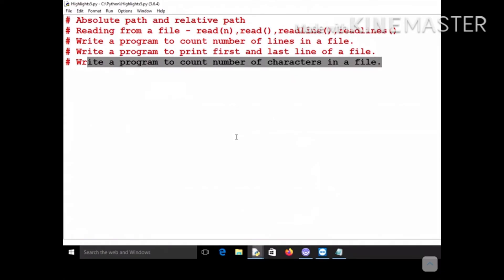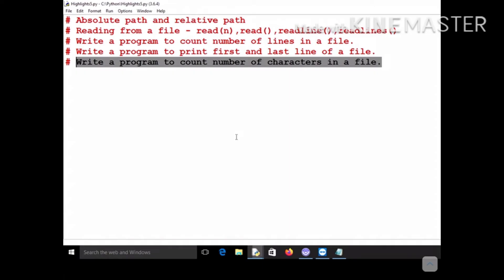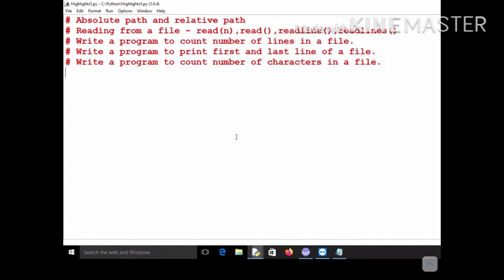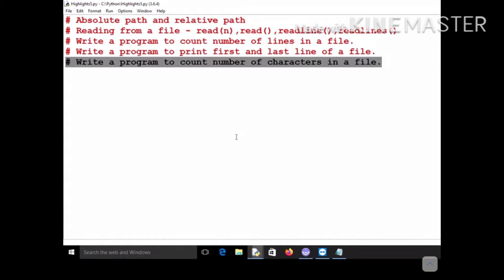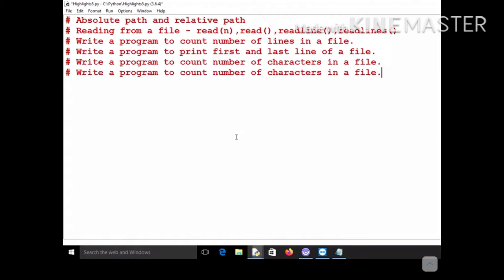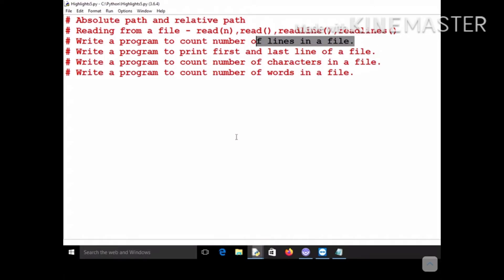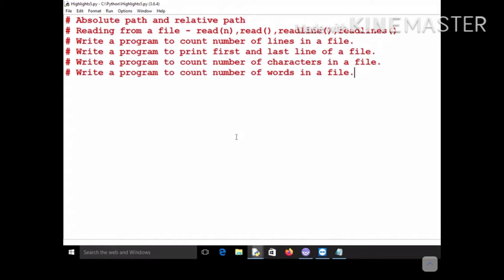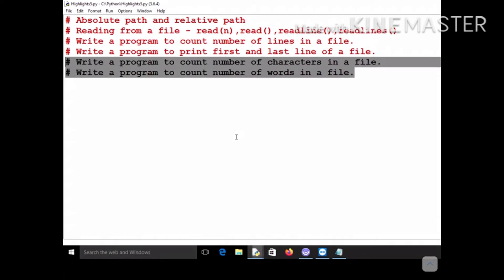Lecture 19: File Handling (Contd.)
Consider the last program in the lecture as follow:
Print all the lines which don't start with 'I'.